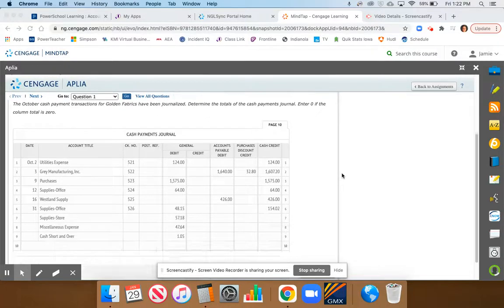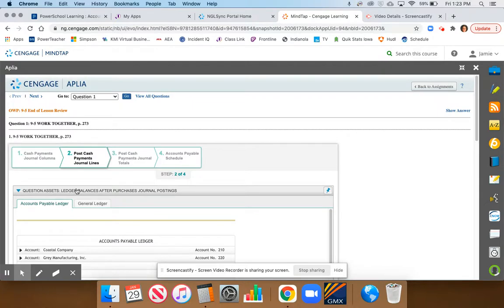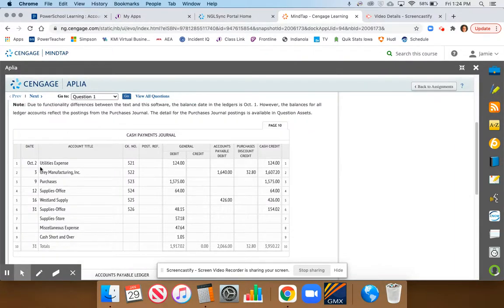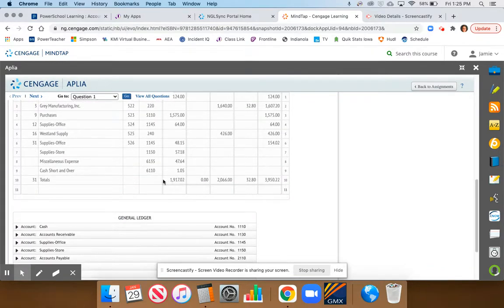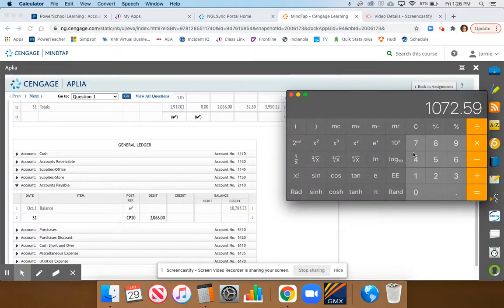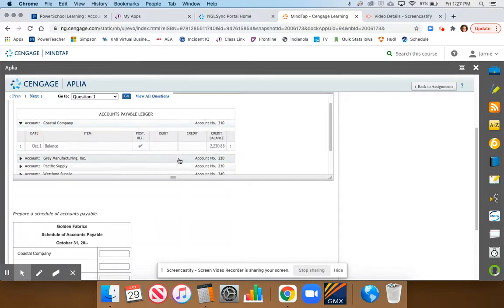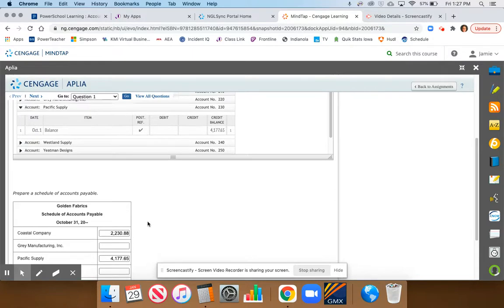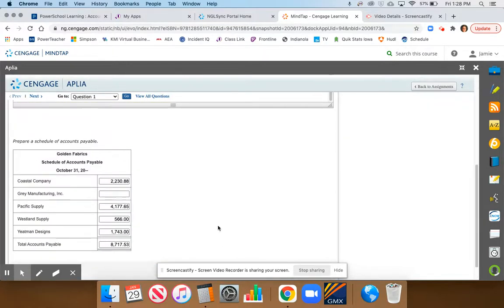9-5 Work Together